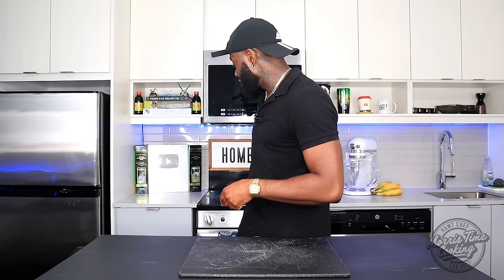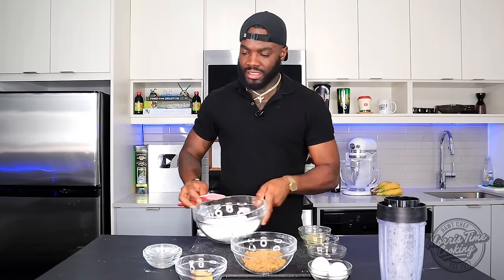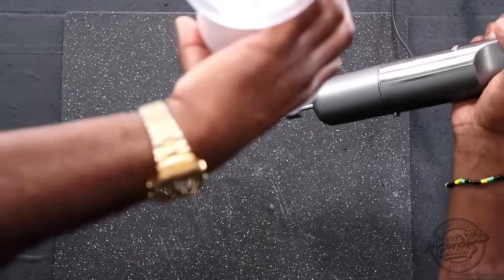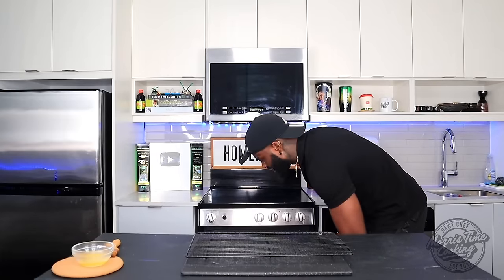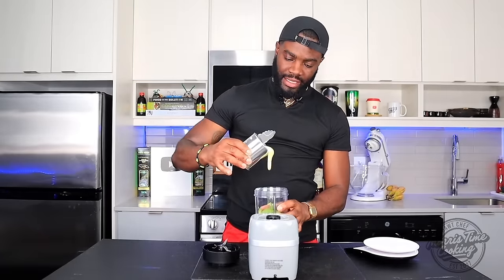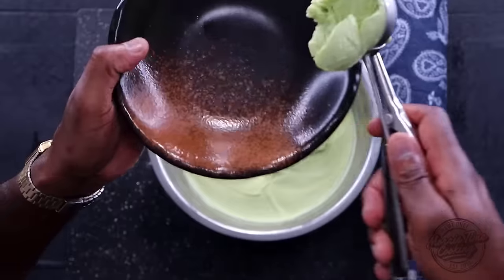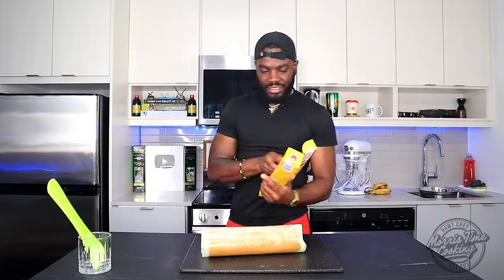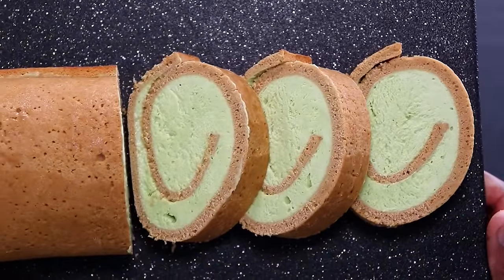HOW TO MAKE JAMAICAN BULLA & PEAR ICE CREAM CAKE | Hawt Chef